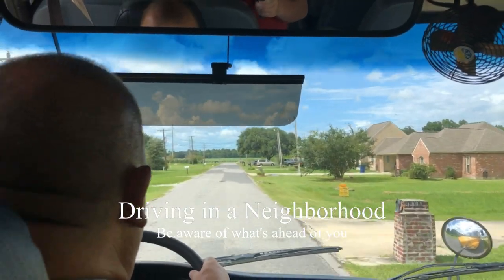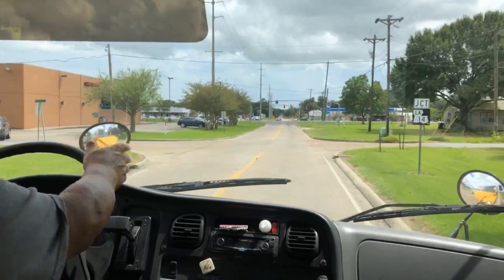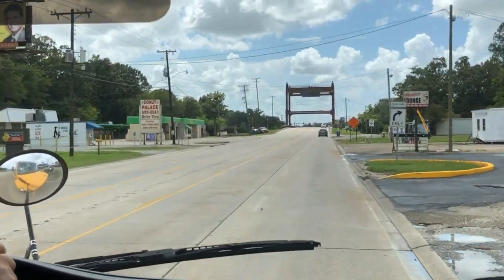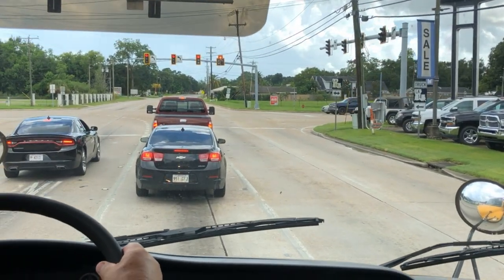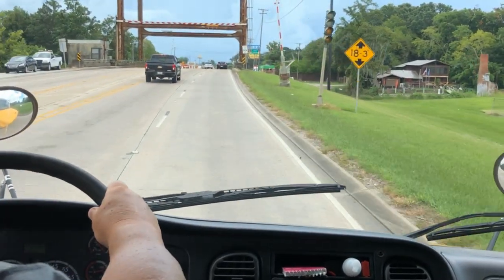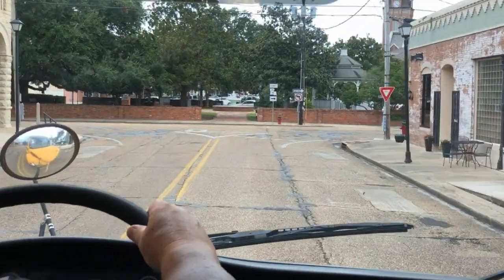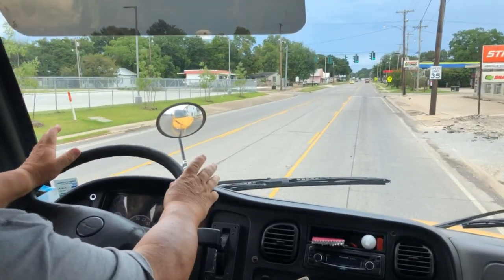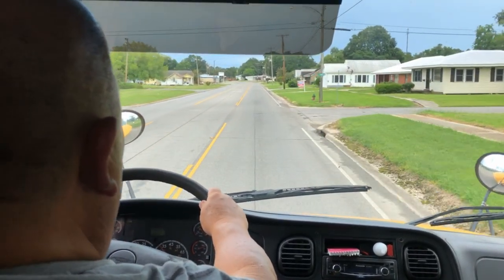Reading the Road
This video covers several topics related to general bus driving, including making turns, speed limits, tail swing when turning, speed limit in curves, lane switching, and policy for phone use while driving.